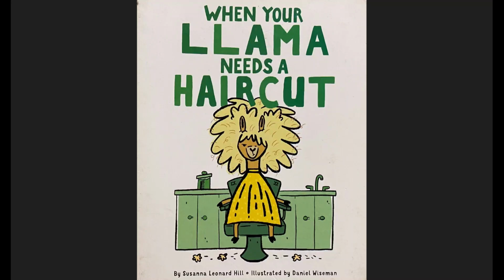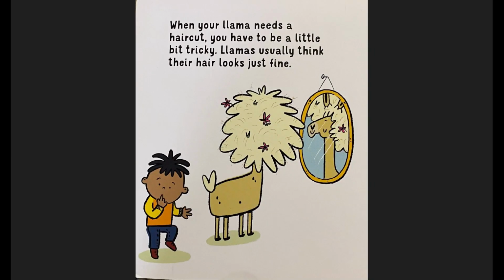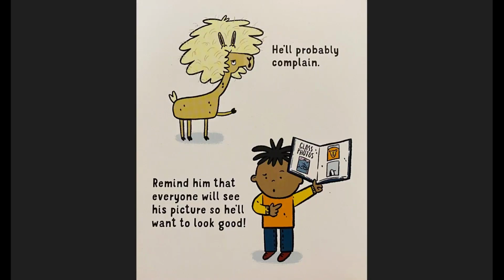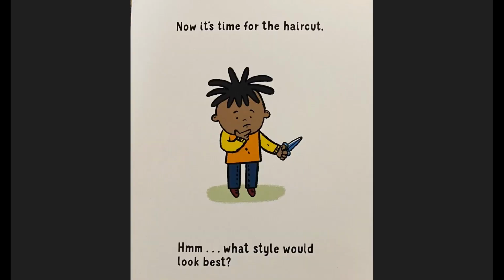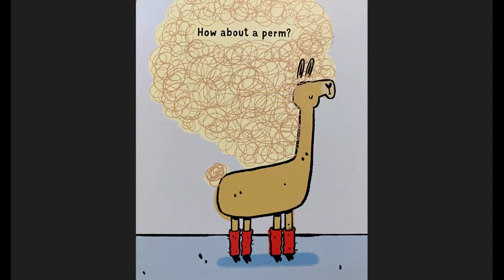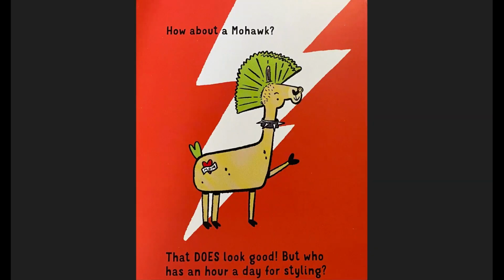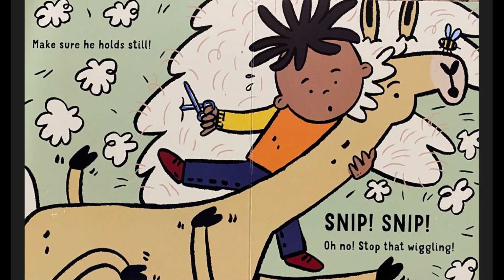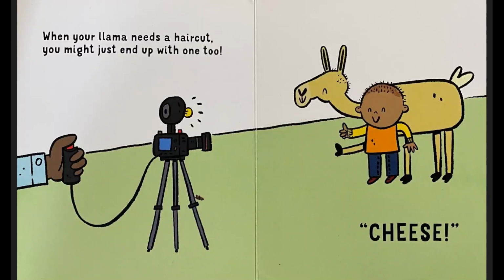When Your Llama Needs a Haircut, Susanna Leonard Hill, Toddler Book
Susanna Leonard Hill and Daniel Wiseman, Little Simon